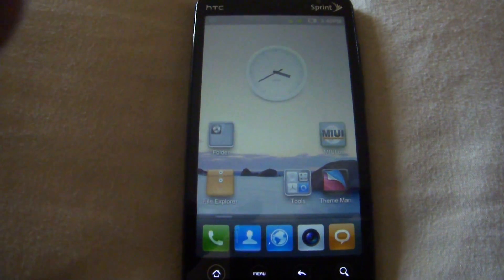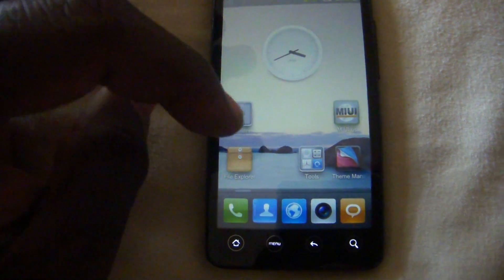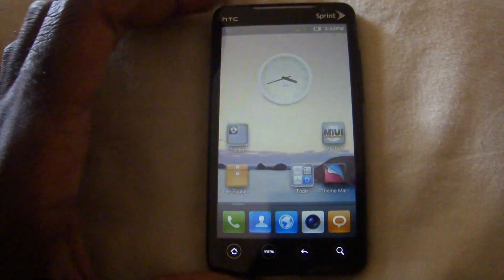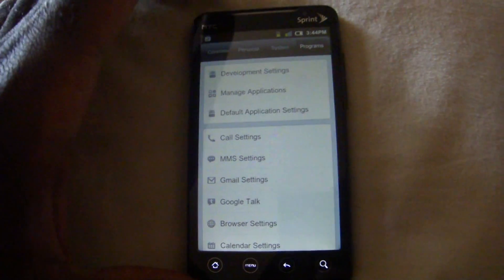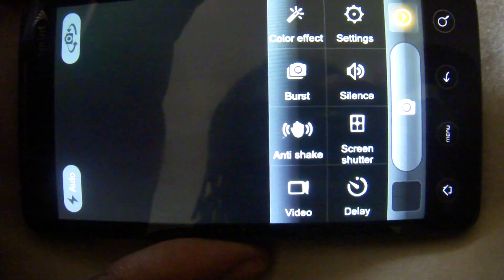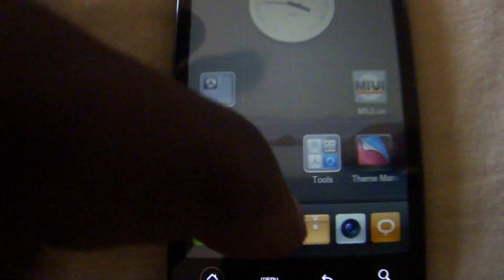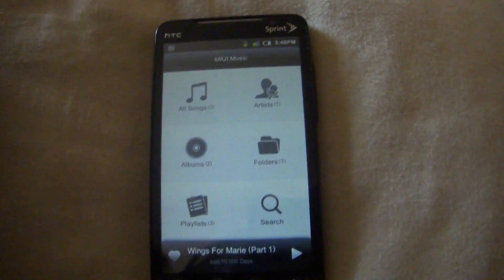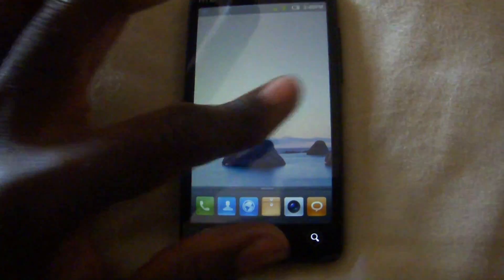[AOSP MIUI][Back in the U.S. 6|3][Official MIUI.US Release 1.6.3] Review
My review of the lastest Official Version of MIUI v1.6.3.